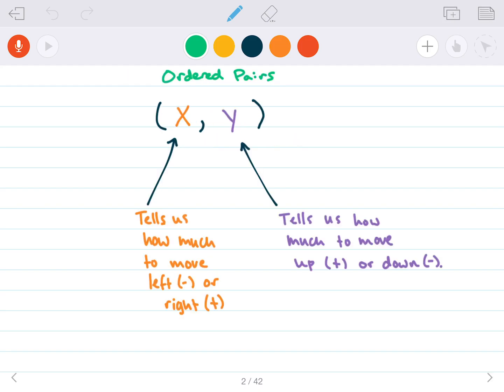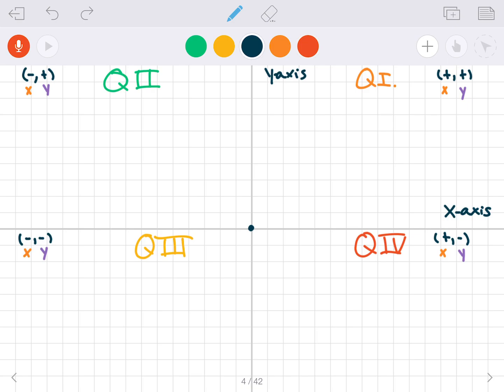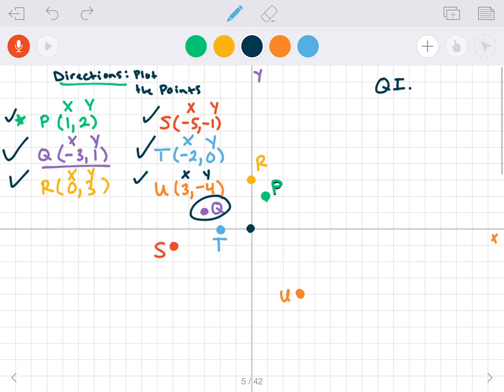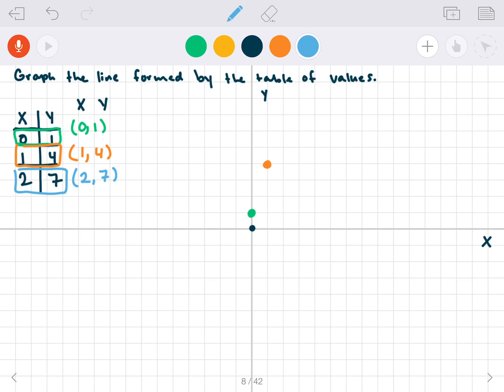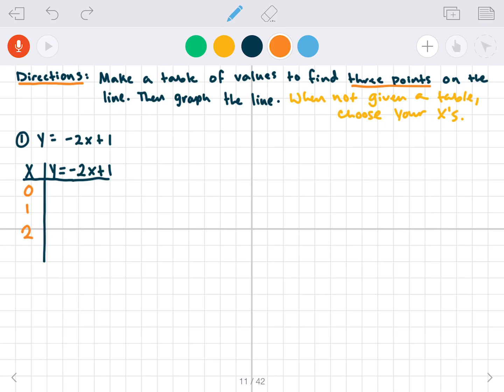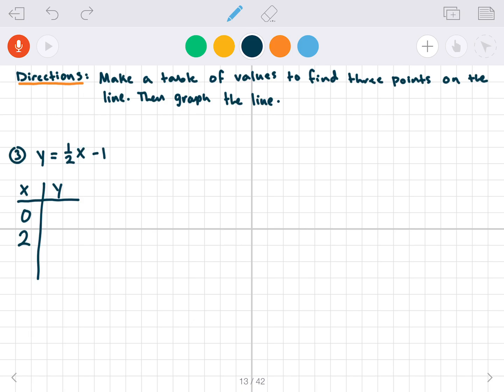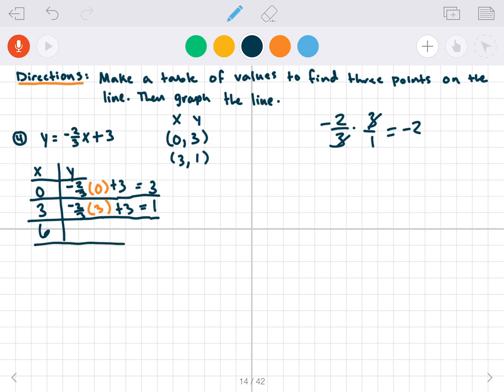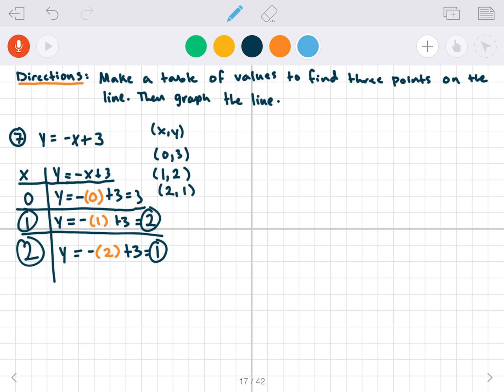Intro to Graphing